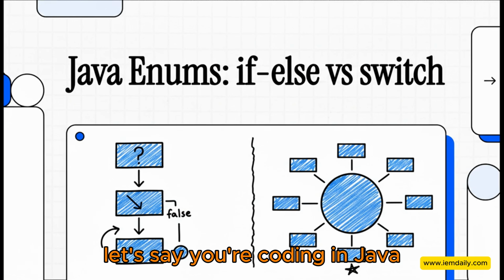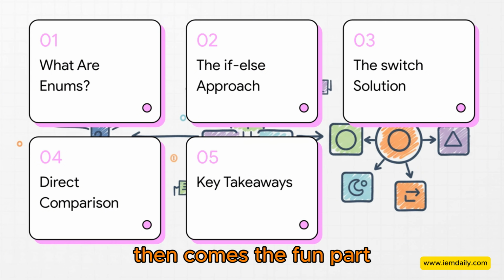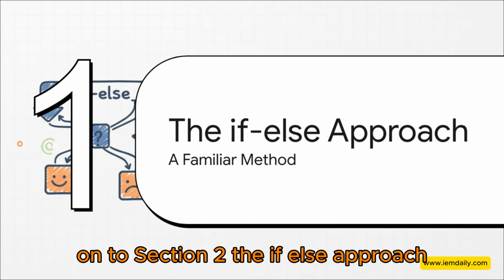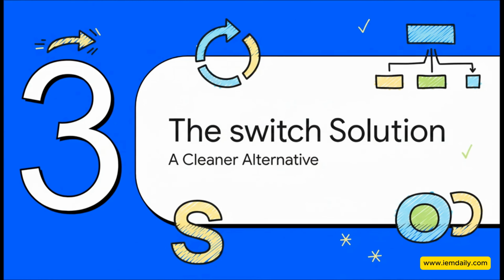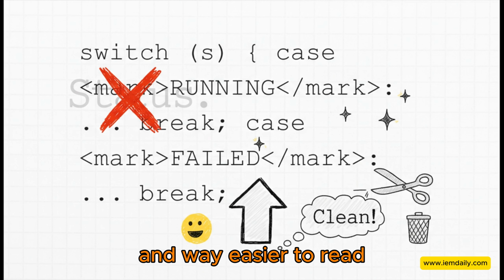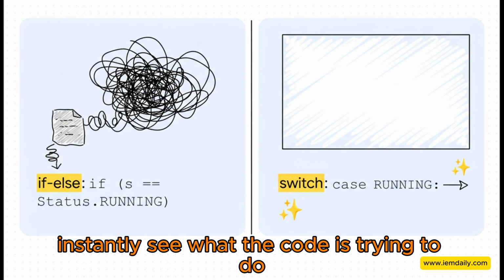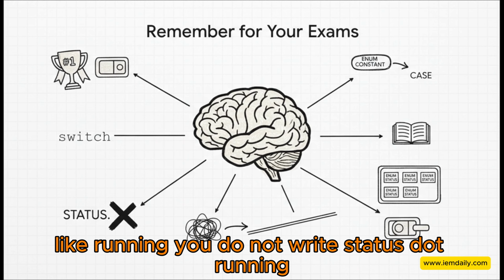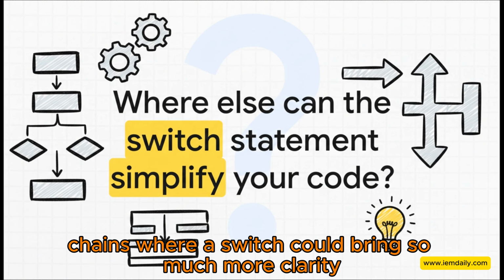72. Java Switch Statement vs. If-Else: Writing Cleaner Enum Logic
Are you tired of writing long, repetitive if-else chains to handle fixed states in your Java code? In this video, we break down the ultimate showdown between the classic If-Else approach and the Switch statement to determine the cleanest way to handle Java Enums.
In this lecture, you will learn:
• What Enums are: Understanding the foundation of type-safe constants.
• The Problem with If-Else: Why repeating type names (like Status.running) creates "code smell" and unnecessary verbosity.
• The Switch Solution: How to use case labels to make your code cleaner, safer, and easier to read.
• The Verdict: A direct side-by-side comparison proving why switch is the preferred choice for checking variables against fixed constants.
• Exam Tips: Key takeaways for Java certification exams regarding syntax and best practices.
Whether you are tracking a process status (Running, Failed, Pending, Success) or studying for a university exam, this guide ensures you write intentional, maintainable code.